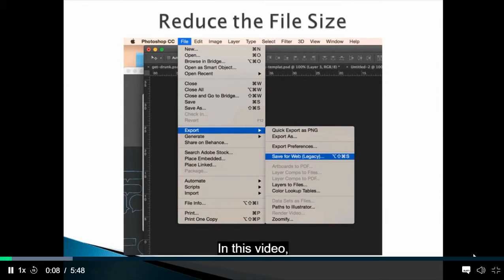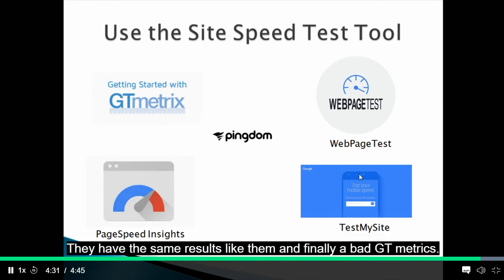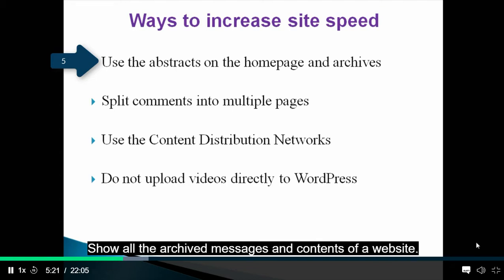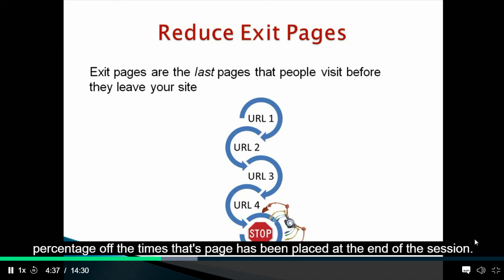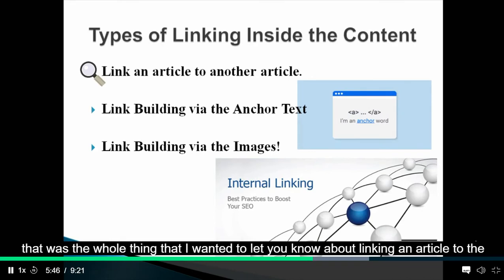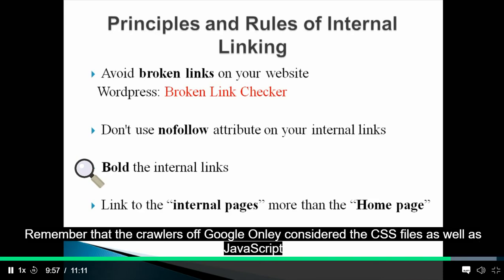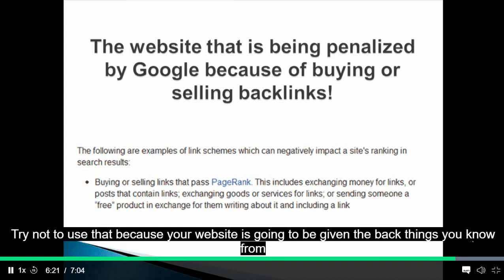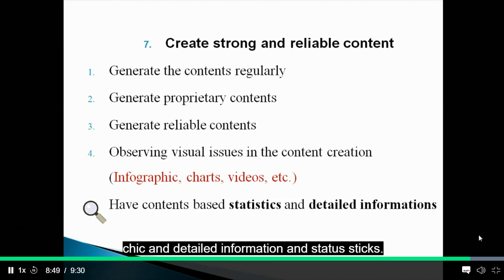SEO 2020 Comprehensive advanced Seo tutorial + Seo for wordpress sites B